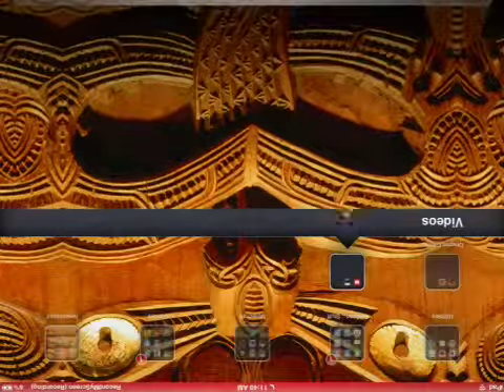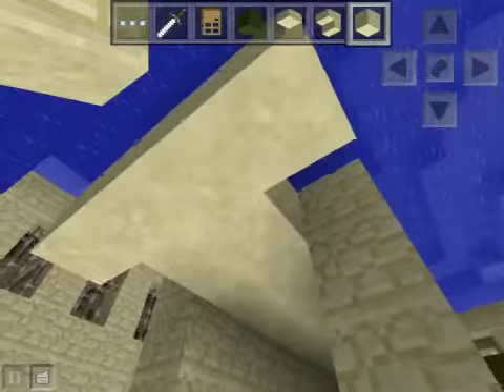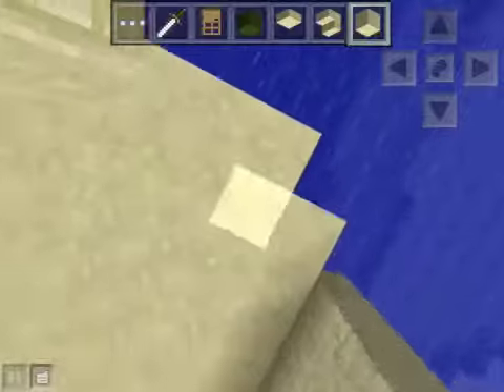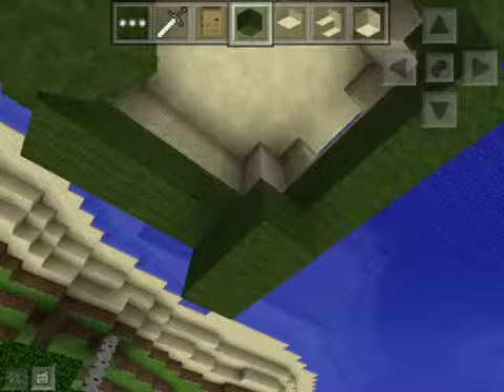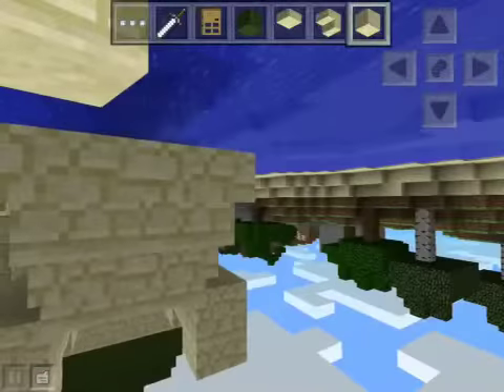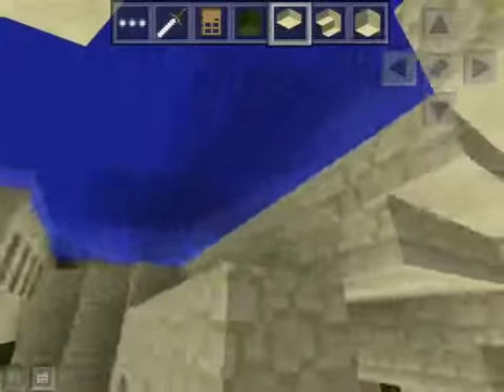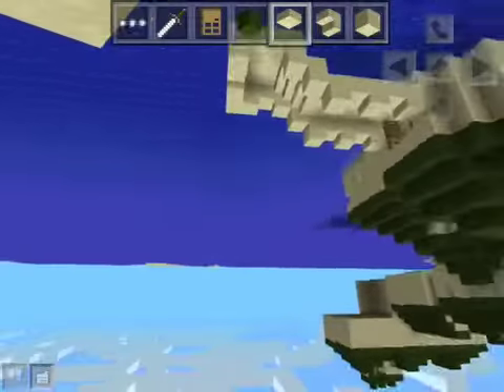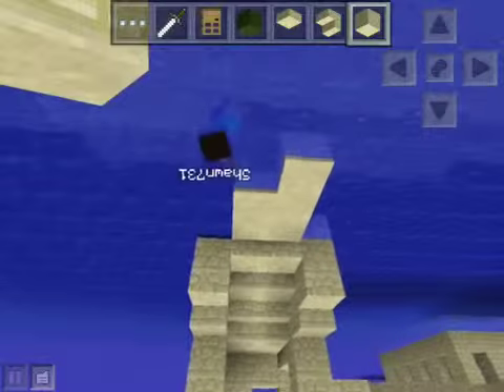The Viaduct Bridge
How to build the Viaduct's bridge from Harry Potter